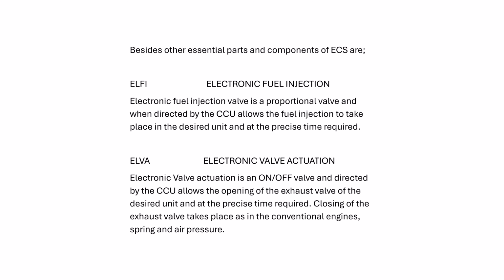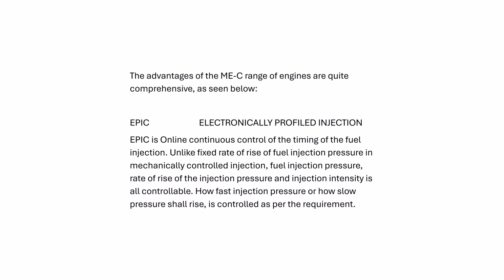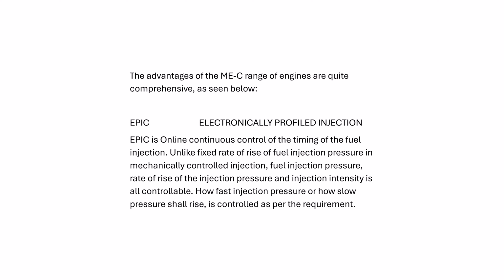MPCs explanation-Module 1- Chapter 4- MAN B&W Camshaft Less ME-C engine series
Module 1- Chapter 4 - Explanation of Multi-Purpose Controllers.  A total of 7 Modules, having four to six chapters in each Modules shall be uploaded in a month's time. Each Video shall be of 15 to 20 minutes duration. It shall give a complete insight on the Running, operation and troubleshooting of ME-C engines. Keep watching, all videos are coming shortly. The efforts are made for the benefit of sea going Marine Engineers and also future officers.